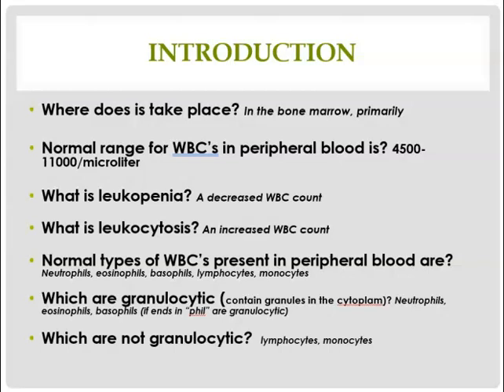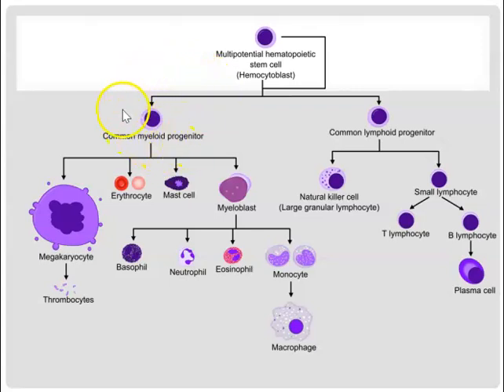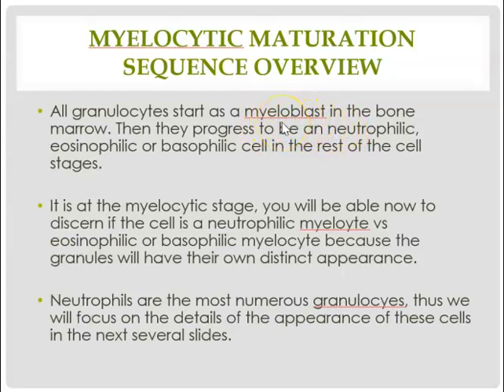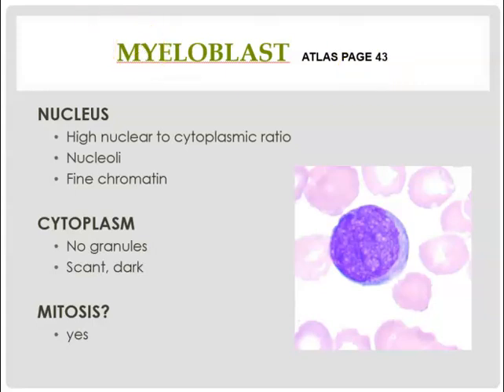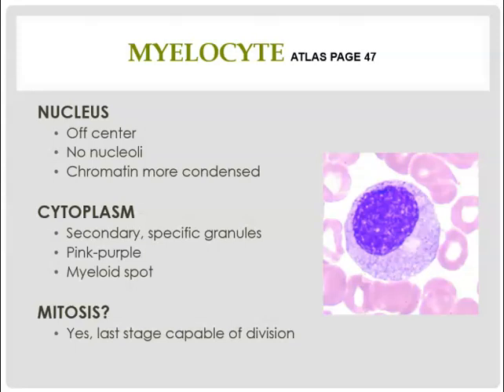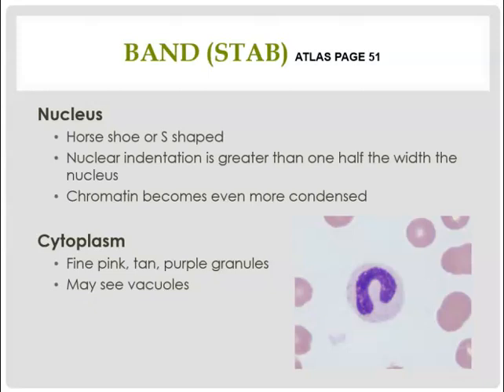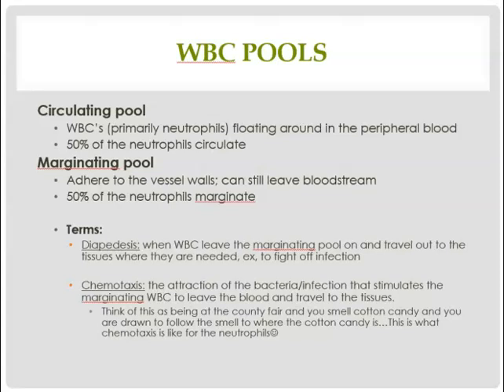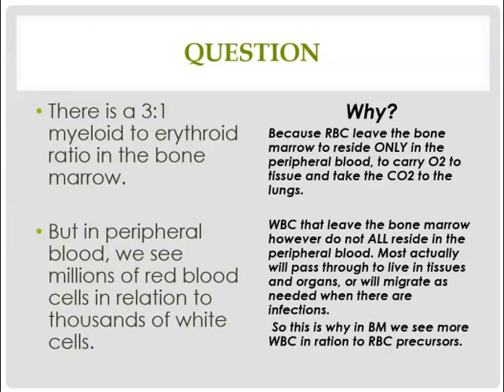MLT 120: Introduction to Granulocytes